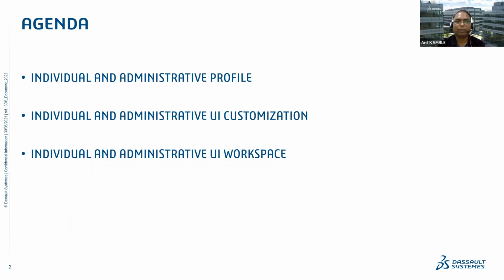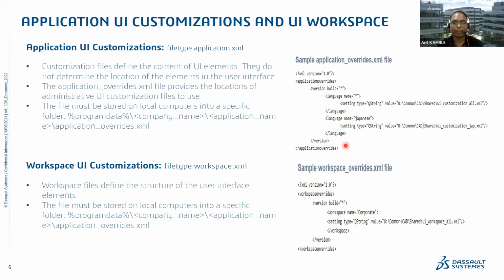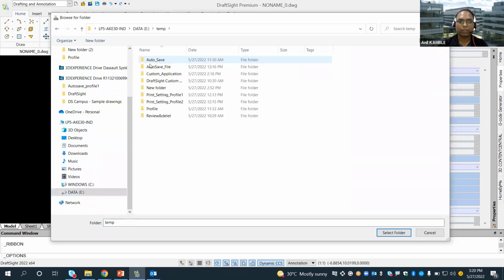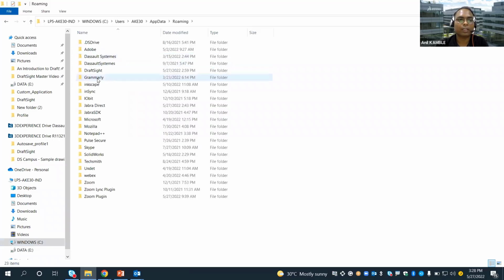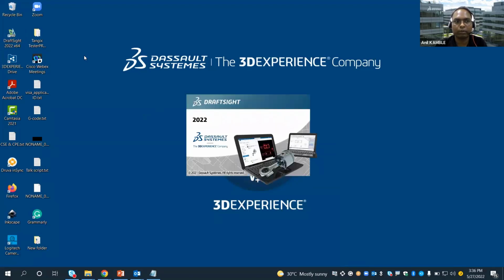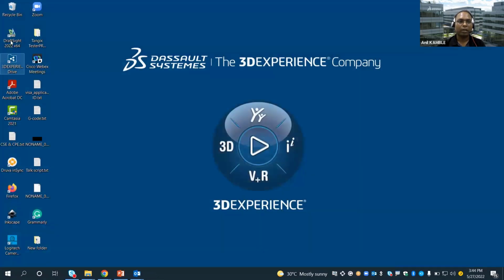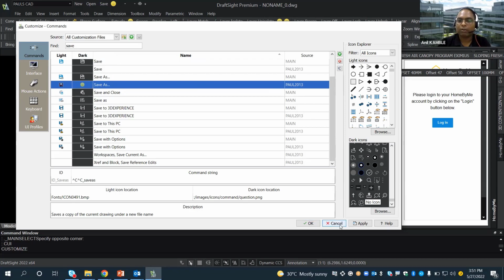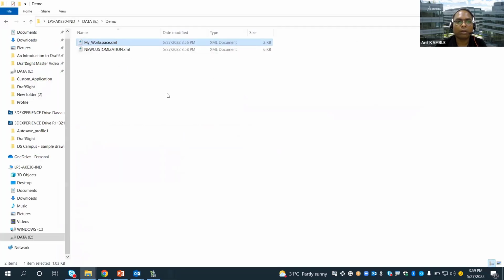Customizing DraftSight Webinar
Join Worldwide Industry Process Expert Specialist Anil Kamble as he guides you through customizing DraftSight, whether you are an individual or CAD admin this webinar will help you to personalize your profile and UI to best meet your needs.